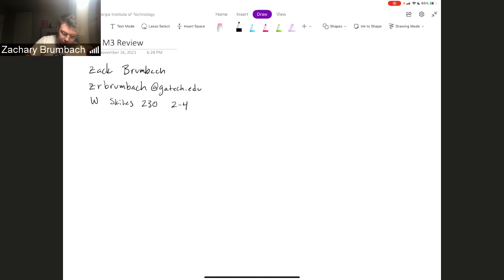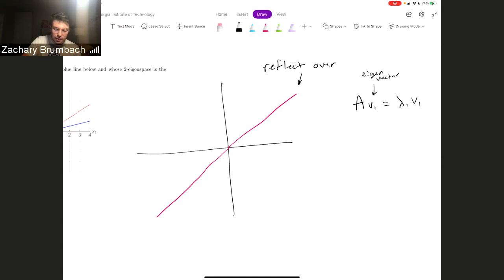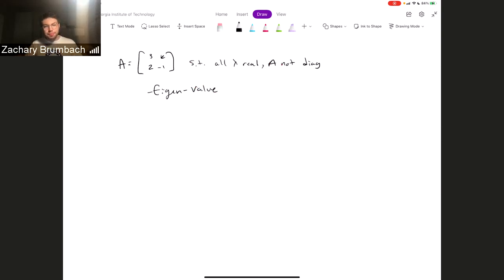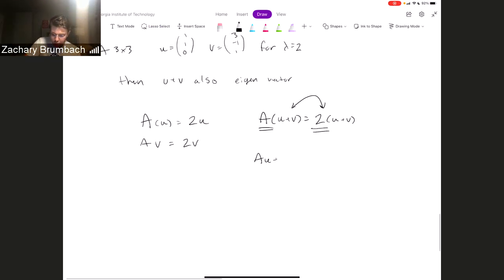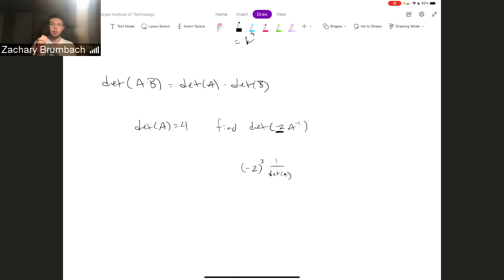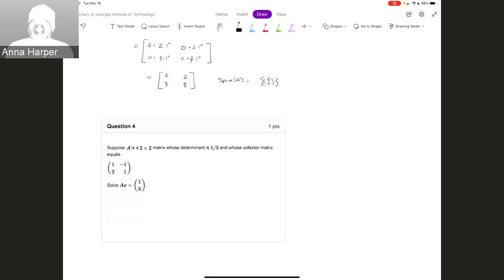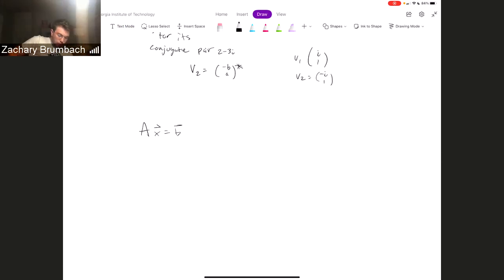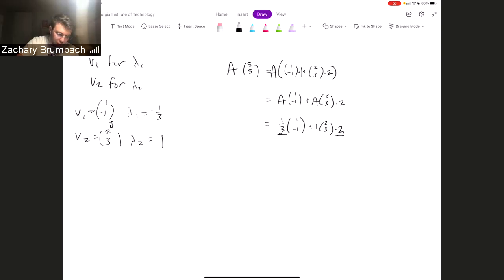Intro to Linear Algebra Midterm 3 Fall 21 Review- Georgia Tech Math 1553